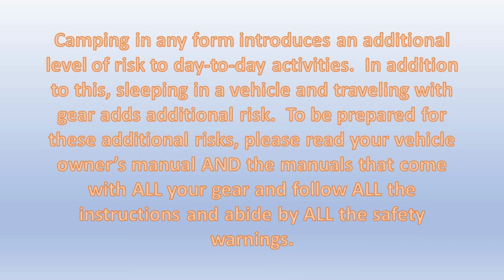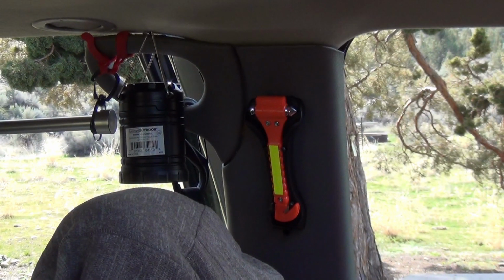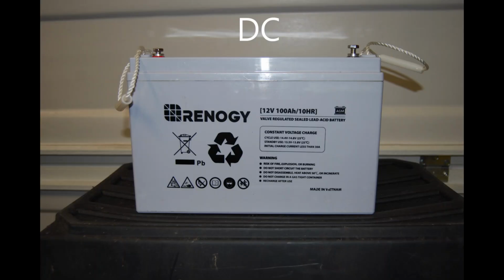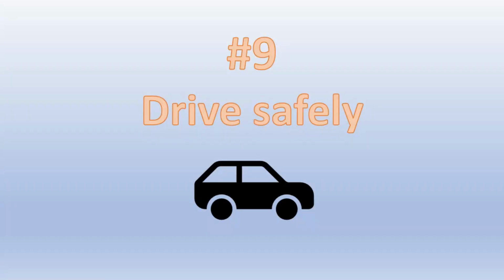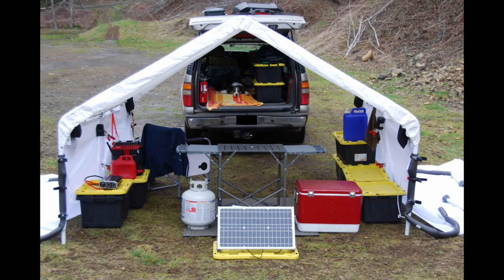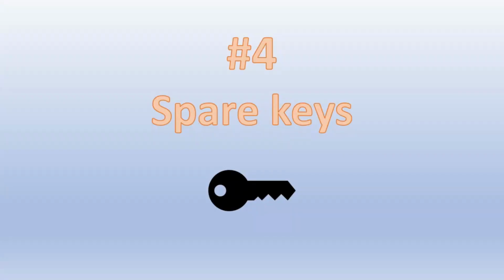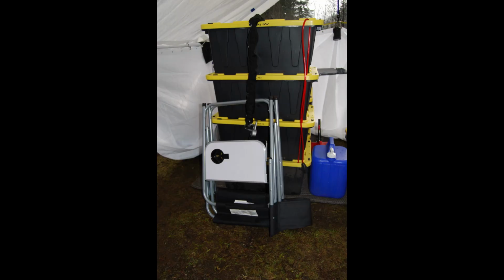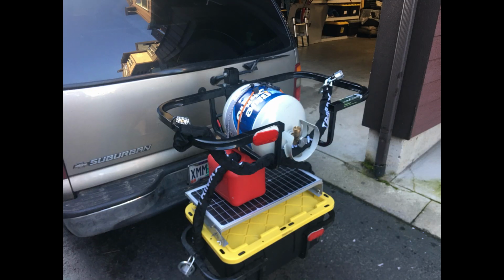How to have safe outdoor adventures in a SUV camper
I share the safety guidelines and security actions I utilize while camping in my SUV camper in order to have safe outdoor adventures.
And the page with links to the gear I used to outfit my Suburban Camper and the things I carry to be prepared for anything